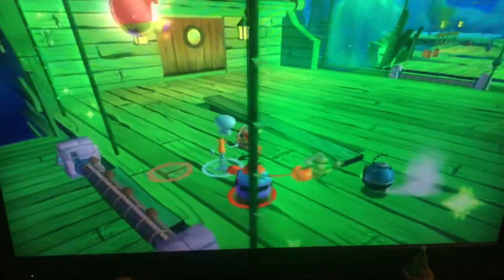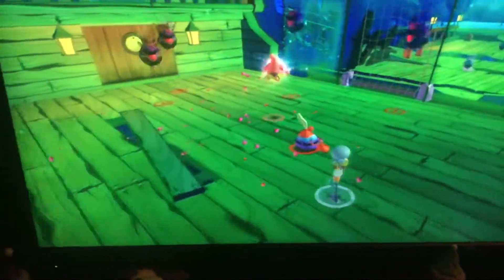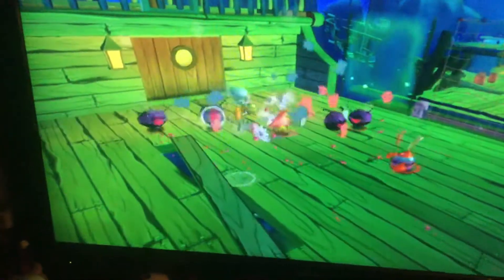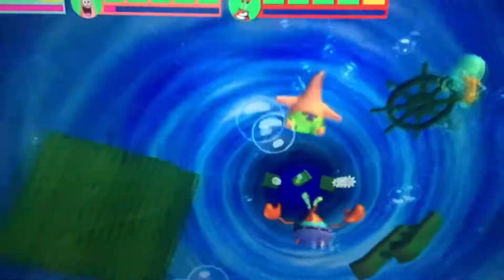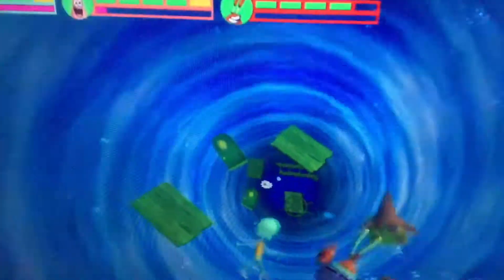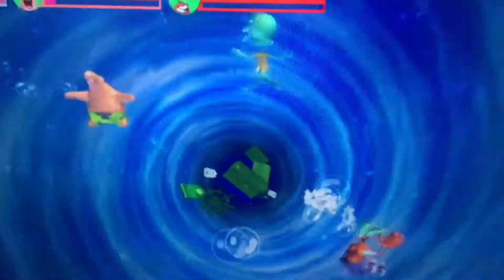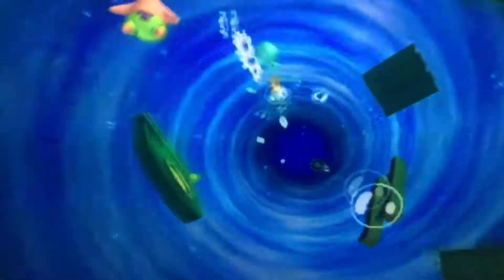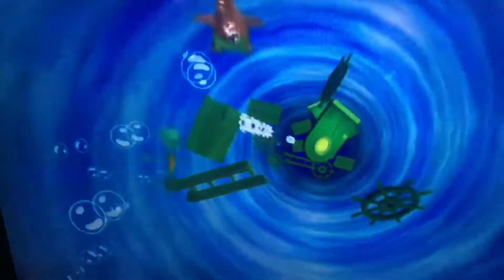Spongebob plankton’s robotic revenge 3player playthrough with other musics (part 4)